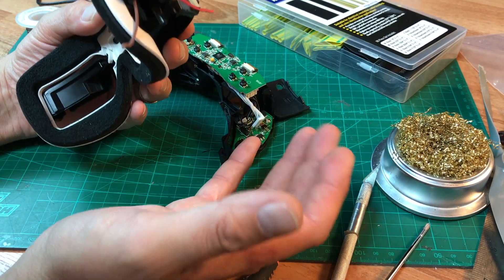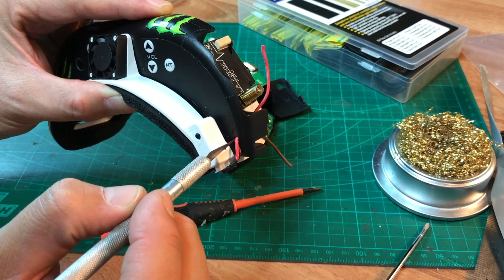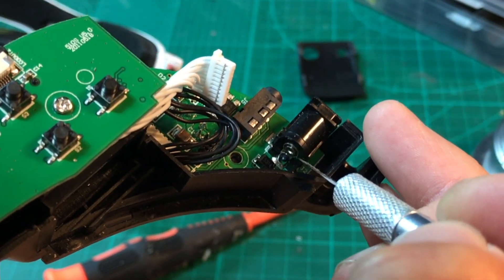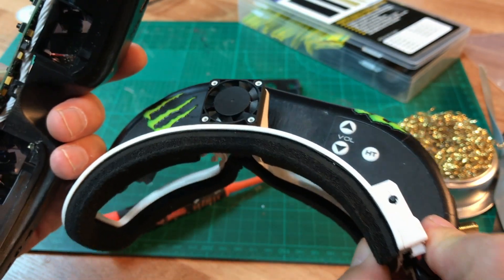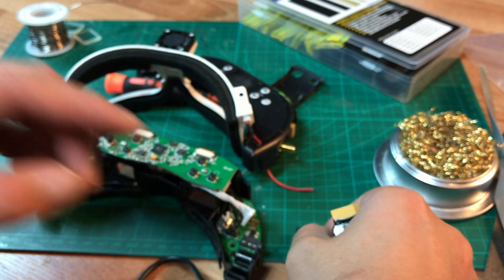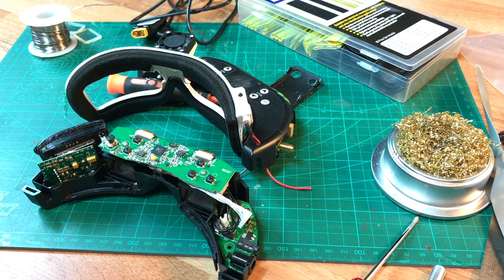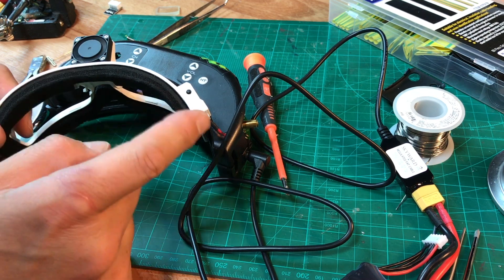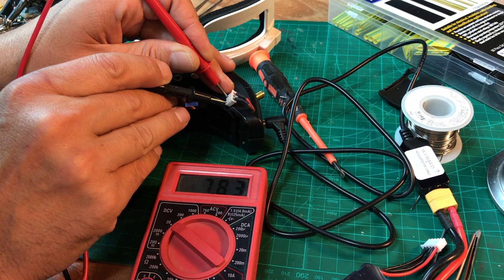Fatshark Faceplate Fan Mod Project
This is an easy mod with some tight soldering areas to get to.  Be sure not to plug above 8v into the barrel connector otherwise your fan will fry!!